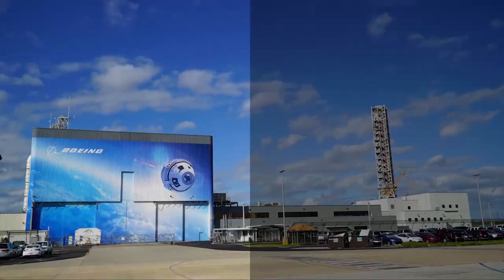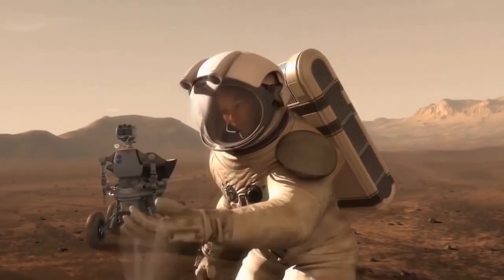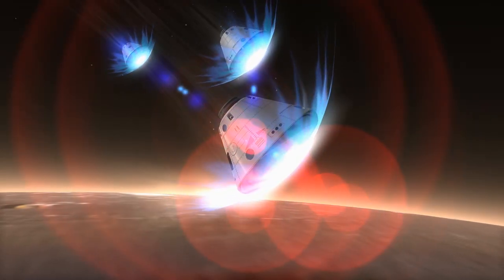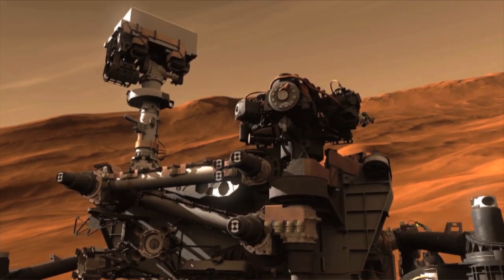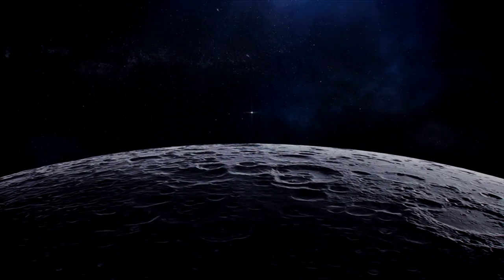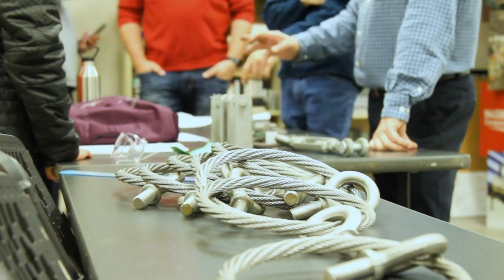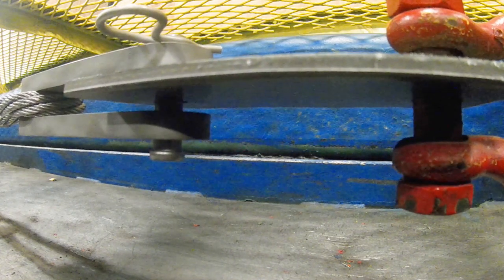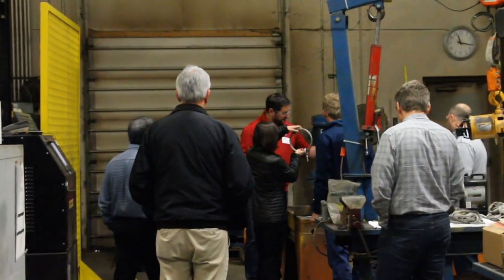Converting Oxygen to a Fuel Source on the Surface of Mars with NASA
Today, we get to discuss the research and process of converting oxygen to a fuel source on the surface of Mars. If you've been wondering what Liquefaction was and how Storage of In-Situ Oxygen works, this video is for you.
NASA's engineers are working on a fuel storage solution to make interstellar travel a more viable possibility. Mazzella Companies had the opportunity to help play part in their research.

In this video:
0:00 - Intro
0:27 - Pound Per Payload impact on a launch
0:55 - Getting interstellar travelers back home
1:10 - Bigger rockets aren't the solution
1:24 - Scavenging to survive off Earth
2:07 An introduction to In-Situ Resource Utilization
2:20 - An introduction to Liquefaction.
2:58 - NASA's Engineering team explaining the Clevis Hook
3:22 - Mazzella's role in assisting NASA
4:10 - The importance of proof testing your components
4:30 - Closing

And a special thanks to the people at NASA!